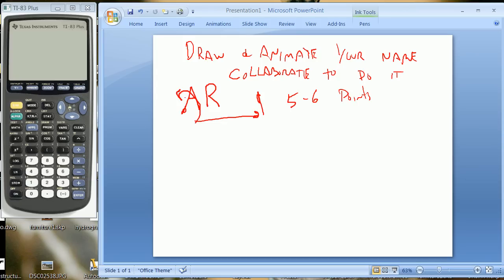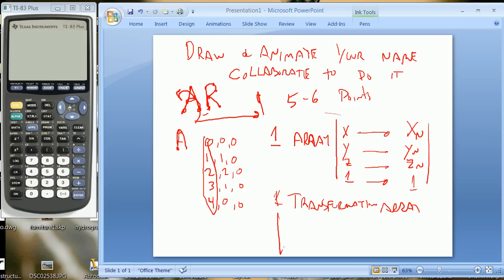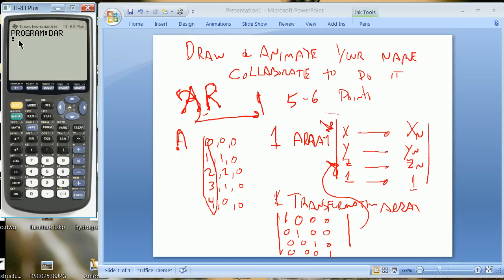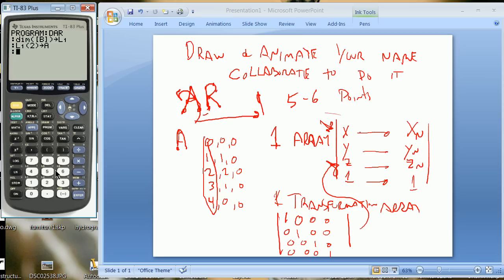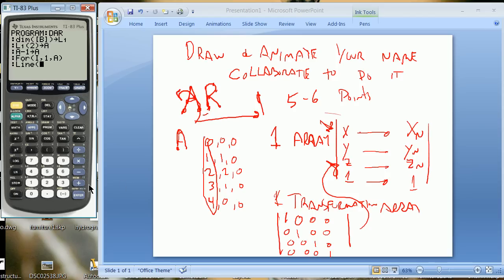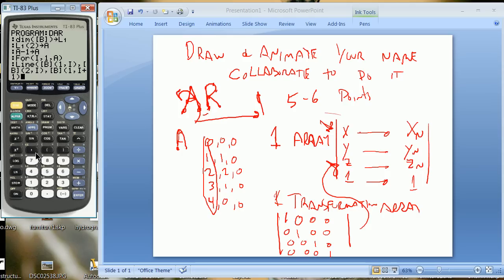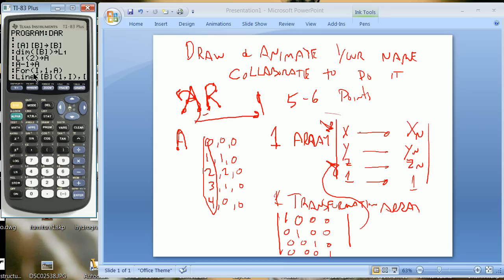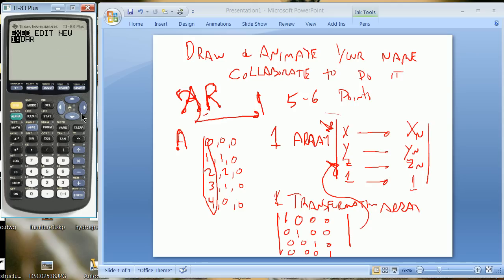A simple TI-83 calculator animation program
Animating a rotation on your TI-83 calculator is as easy as remembering the nested pattern of cosine - sin and then sin cosine within the 4x4 transformation matrix.  This video shows a 24 hour rotation on some simple letters.  Remember...15 degrees or PI/12 per hour on this planet.  Don't forget to check your window size whenever you are graphing anything...anywhere.